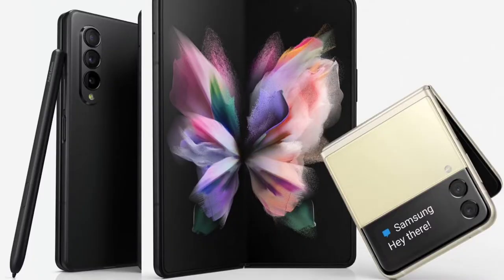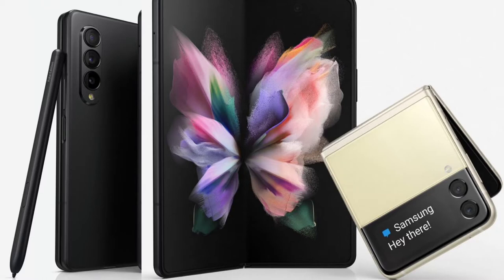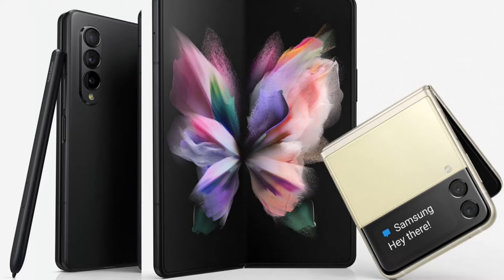Samsung Galaxy Z Flip 3 and Galaxy Z Fold 3 Renders LEAK!!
Android Authority dropped an article about the Samsung Galaxy Z Fold 3 and Galaxy Z Flip 3 renders leaking via Evan Blass! Let's Check them out to compare against last year's foldables.

FAVORITE LENSES:
🟥 Sigma 16mm 1.4
🟥 Sony FE 85mm 1.8

TRAVEL BAG:
🟥 Peak Design Everyday 20L